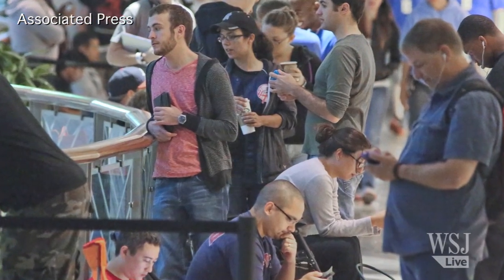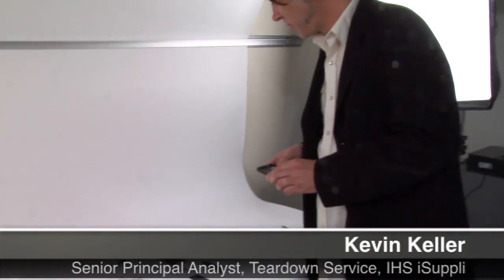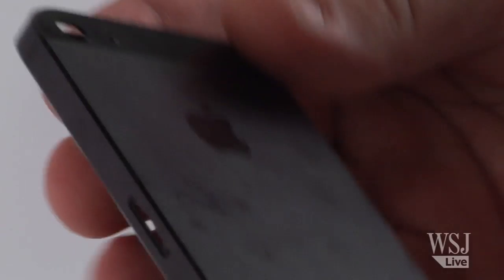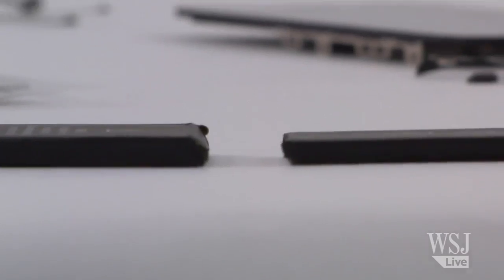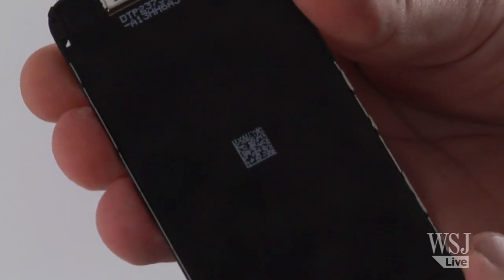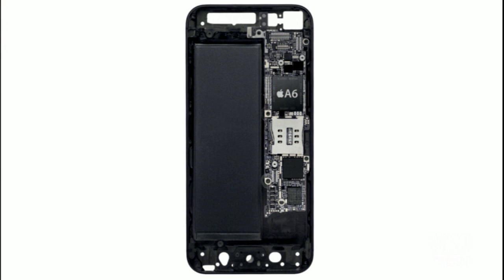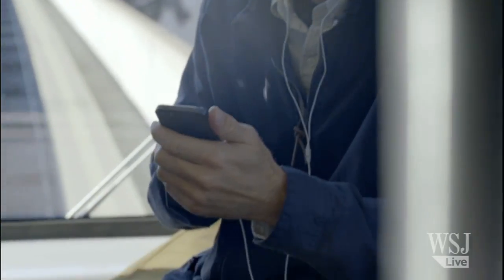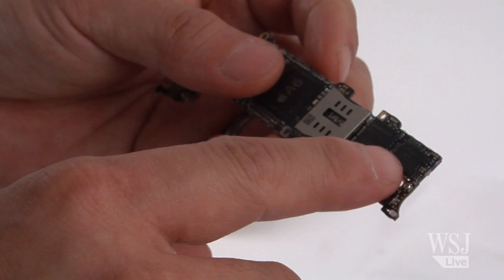What's Inside the iPhone 5?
Kevin Keller and Wayne Lam, two analysts at IHS iSuppli have already taken apart an iPhone 5 to determine what components are inside and how much the phone costs to Apple to produce.